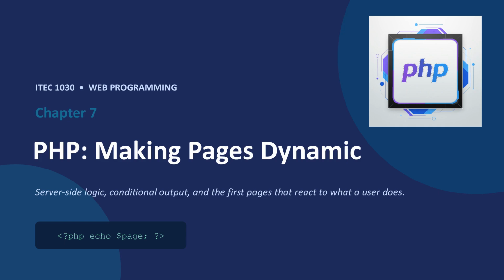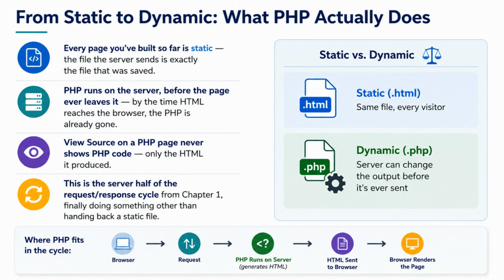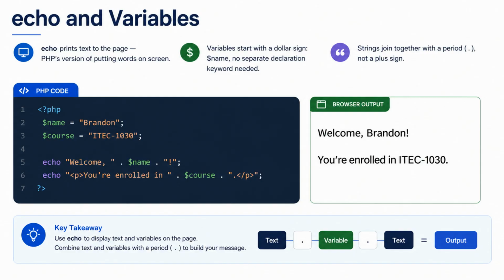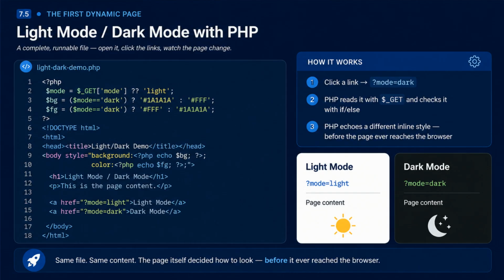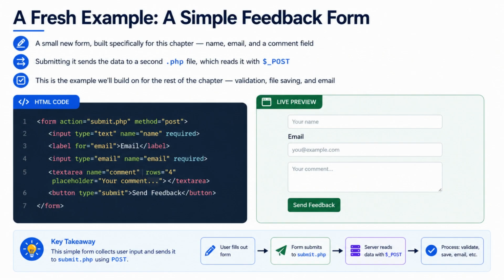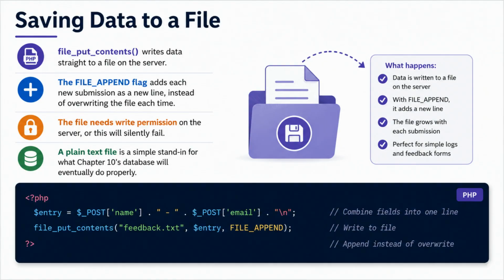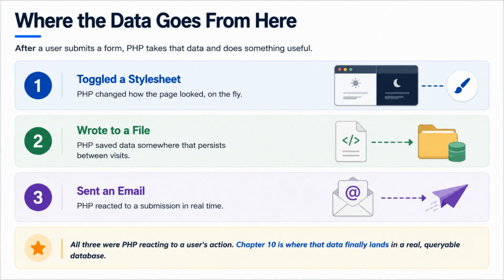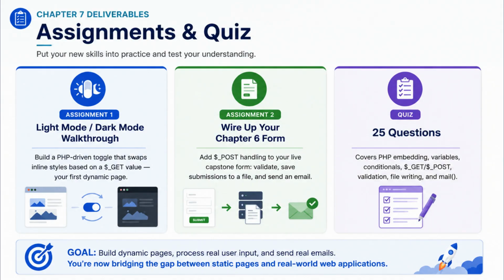Chapter 7 - PHP / Dynamic Webpages / Form Data Handling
Welcome to Chapter 7 of Web Programming! In this lesson, we take the next big step from static web pages to dynamic websites by introducing PHP. You'll learn how server-side scripting allows web pages to react to user input, process forms, validate data, save information, and even send emails.

Topics covered in this chapter include:

• Understanding the difference between static and dynamic web pages
• How PHP runs on the server before HTML is sent to the browser
• Embedding PHP into HTML pages
• Using echo and variables
• Making decisions with if and else statements
• Creating a dynamic Light Mode and Dark Mode page
• Understanding GET versus POST
• Processing HTML forms with PHP
• Building a simple feedback form
• Performing server-side validation
• Saving submitted form data to a text file
• Sending email with PHP's built-in mail function
• Connecting your existing HTML forms to real PHP processing
• Preparing for database-driven websites in future chapters

By the end of this lesson, you'll understand how PHP transforms ordinary HTML pages into interactive applications that respond to users and process real data.